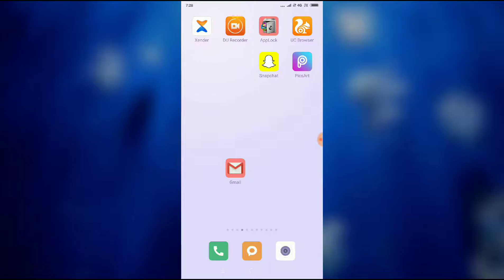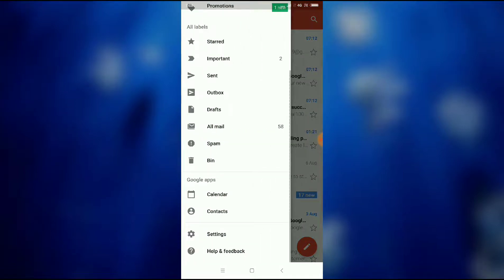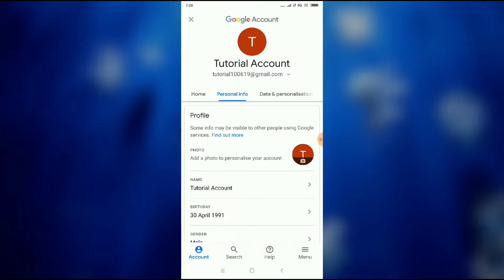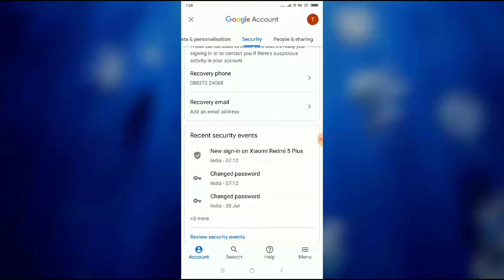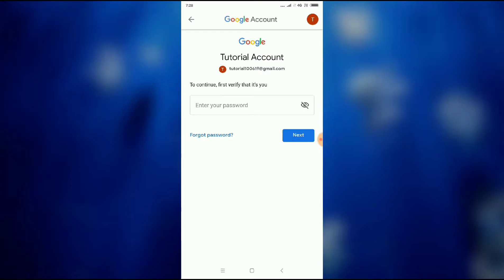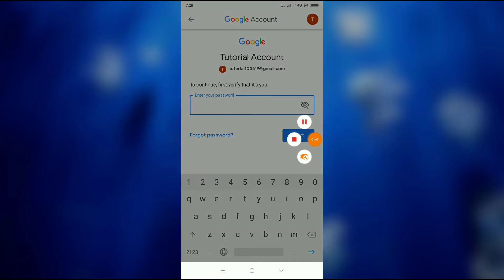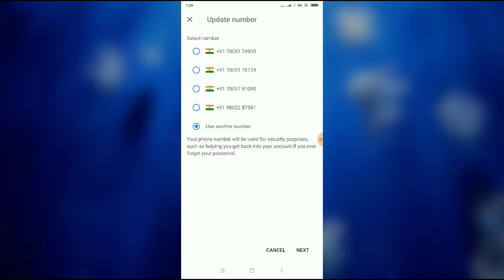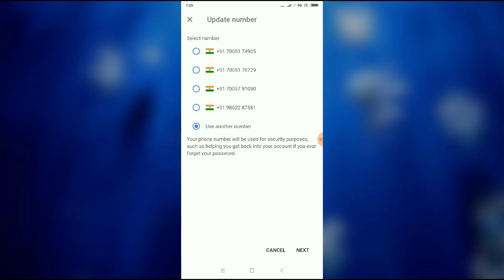How to change phone number on gmail account 2023